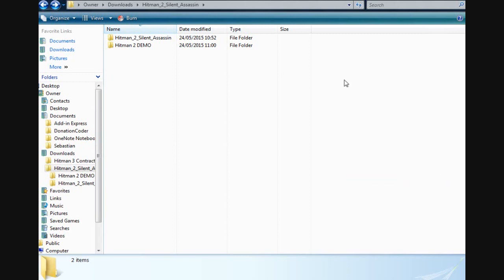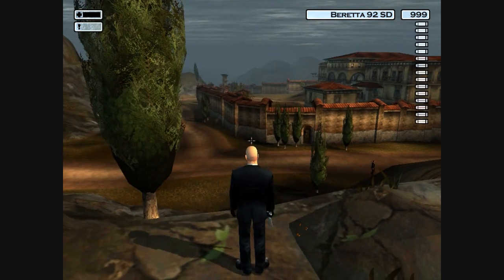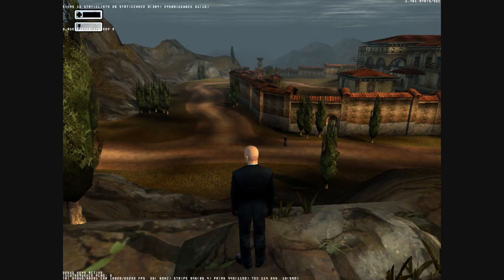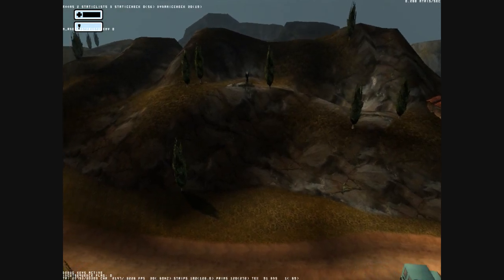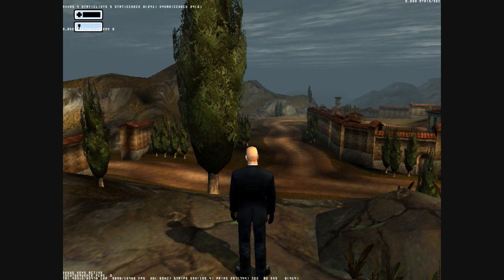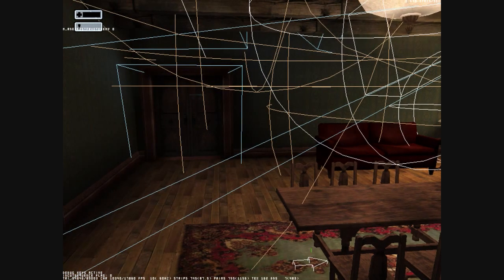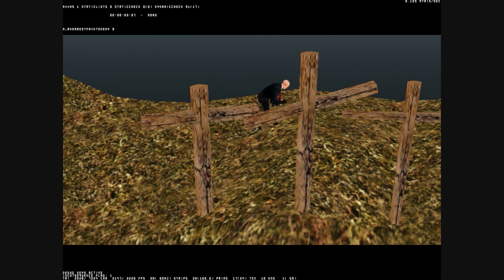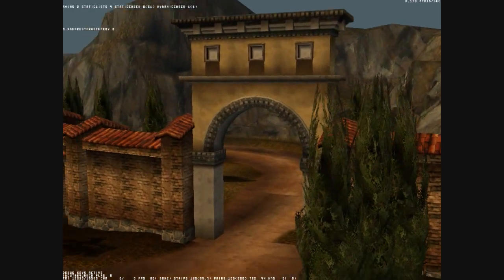Hitman 2 silent assassin ~DEMO~ All Cheats (Debug-Free cam)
All cheats and cheats being used in the game hitman 2 Silent assassin DEMO.

As the demo allows use of the console and therefore the infamous debug mode i thought it would be worth doing a second video.

Link to cheats in normal full game

CHEATS:
In the console (activated by pressing the "¬" key) type the following:
-code-            -Results-
infammo   =   Infinate Ammo
god 1-0   =   God Mode
invisible 1-0   =   Invisibility
giveall   =   Gives you all items and weapons
ip_timemultiplier 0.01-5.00  =  Change the speed of the game
ip_debug 1 = enable debug mode press the ~ key to activate it.

Debug cheats:
0 = game brightness   9 = Black view mode    0+9 = Wire frame mode
Tab = Switch between AI.    Shift+Tab = Scroll backward through AI.
Ctrl+F9 = Teleport to radicals.
k = Free cam mode, use the arrow keys to move camera.
Shift+F6 = Light and shadow line can be seen.
Shift+F7 = Mape guide lines.
i or u = Play cut scenes, random order of them being played.
p = Rotation of 47
Y = Load whole mape